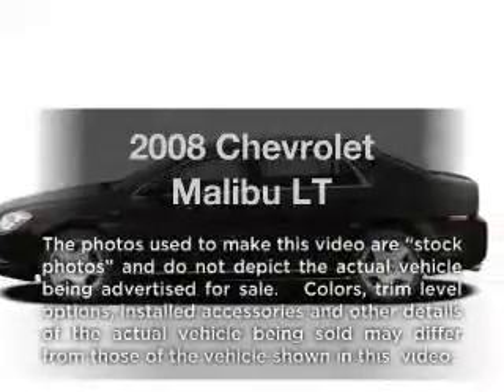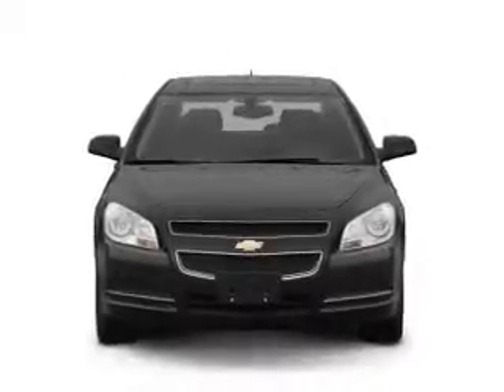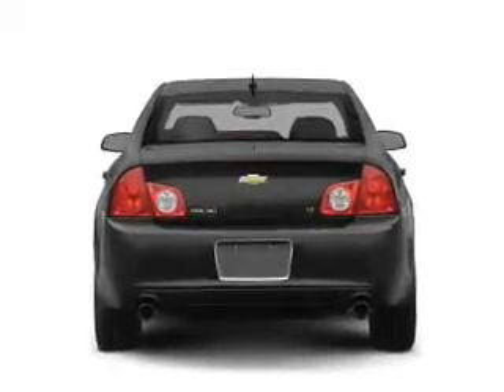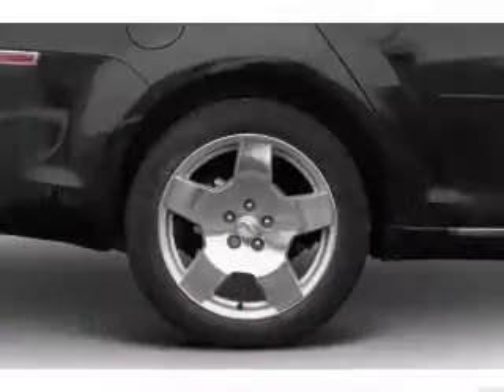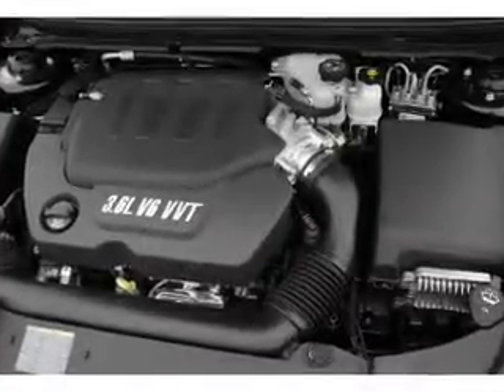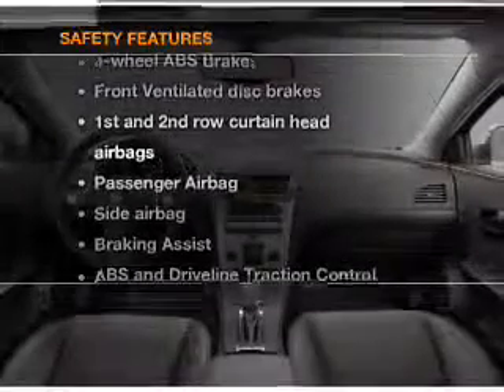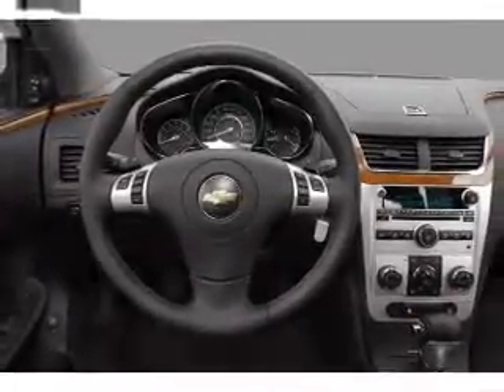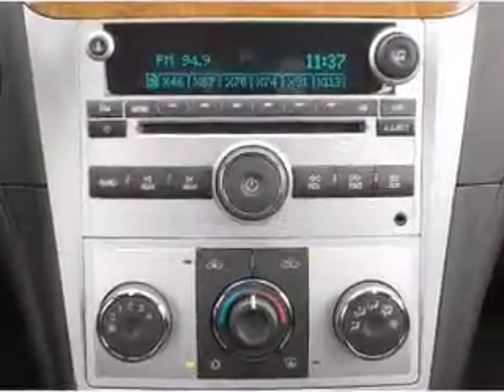2008 Chevrolet Malibu - Stafford TX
Year: 2008
Make: Chevrolet
Model: Malibu
Trim: LT
Engine: 2.4 liter inline 4 cylinder 16 valve
Transmission: Automatic
Color: Black Granite Metallic
Mileage: 51084
Address:
12053 Southwest Freeway